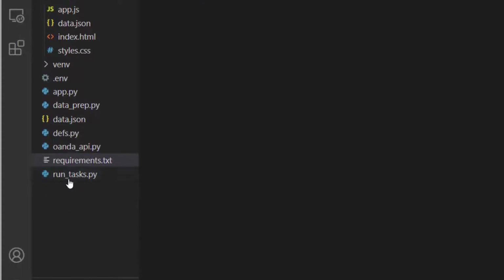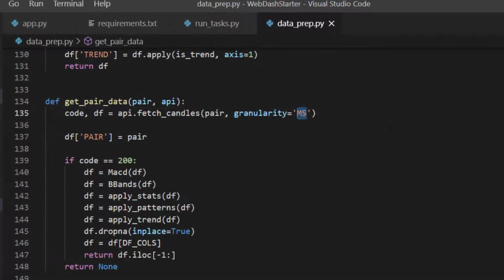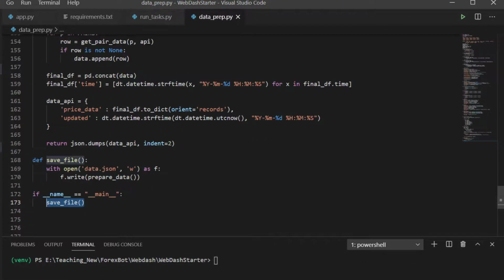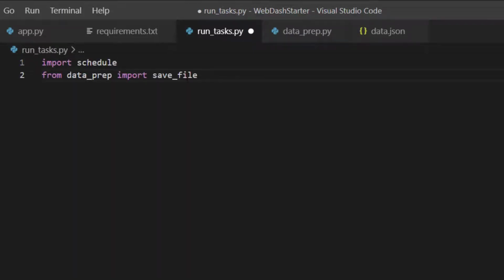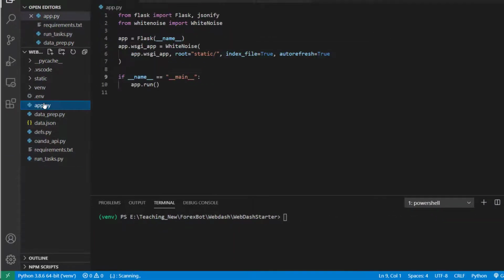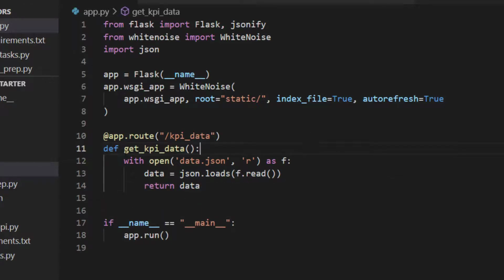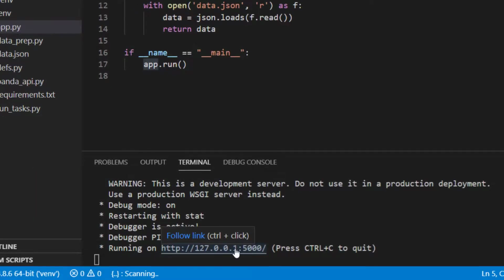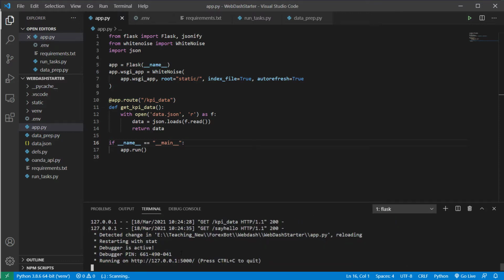Forex bot -- Reupload -- #59 - Incicator Web Dash #8 - Flask API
** I wasn't happy with my explanation of Flask at all, so I added a small comment into the video uploaded again **